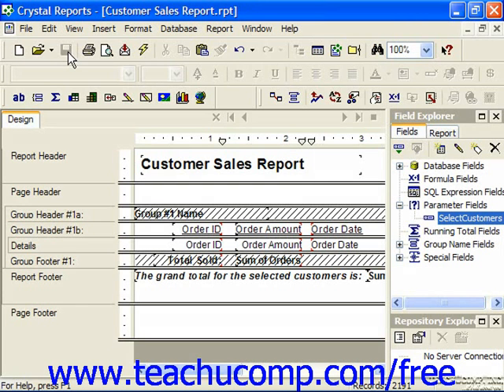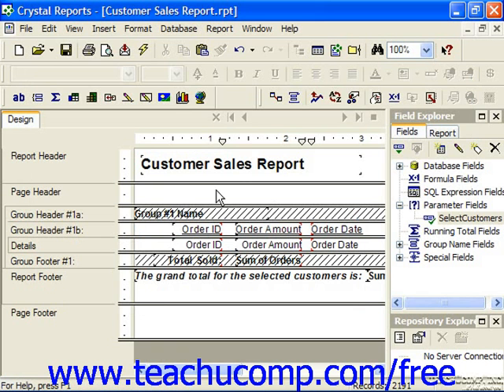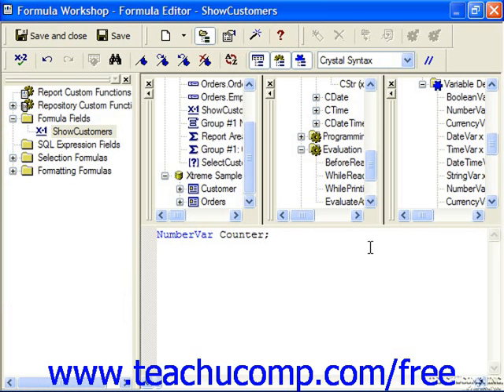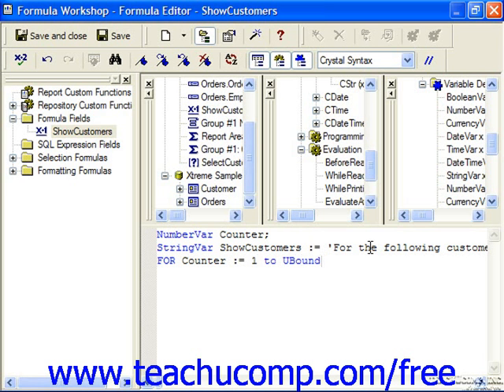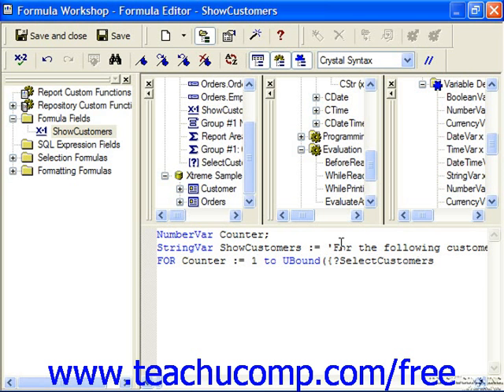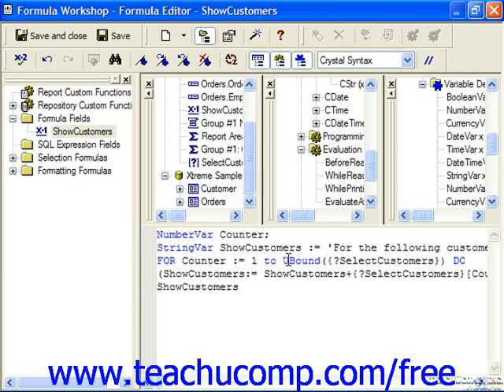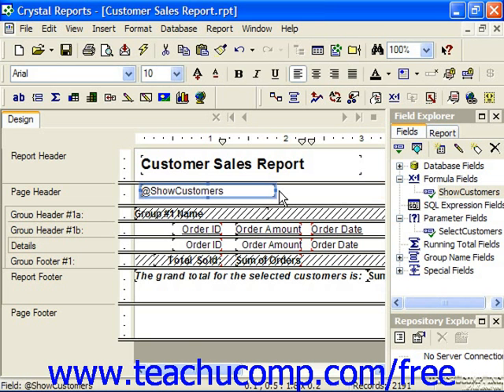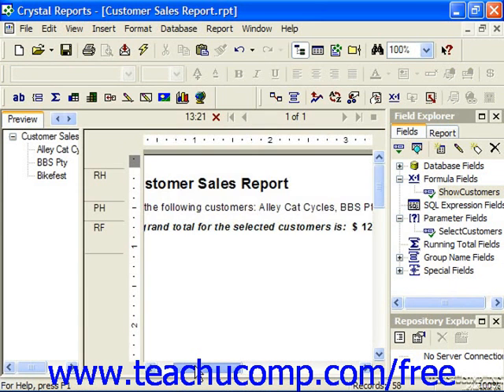Crystal Reports Tutorial Using "For" Loops Business Objects Training Lesson 14.7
Learn how to use "for" loops in Crystal Reports by Business Objects A clip from Mastering Crystal Reports Made Easy v. 11. - the most comprehensive Crystal Reports tutorial available. Visit us today!